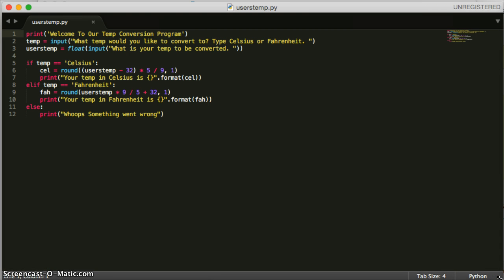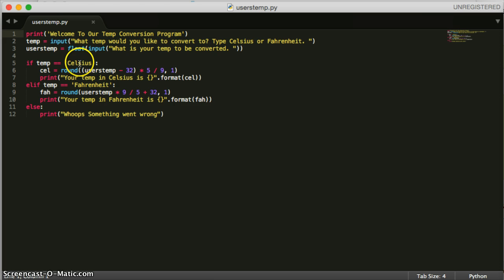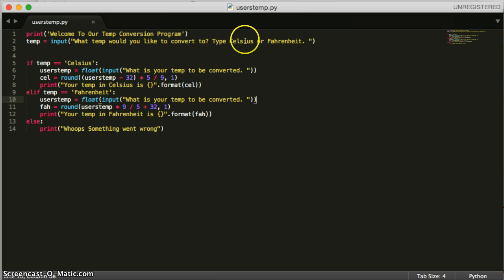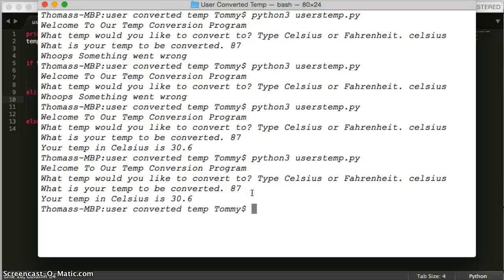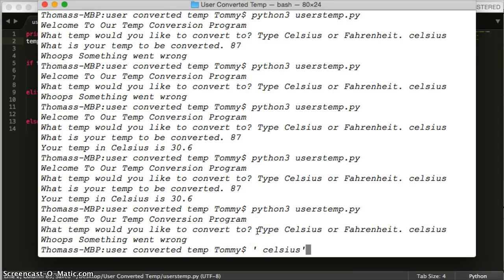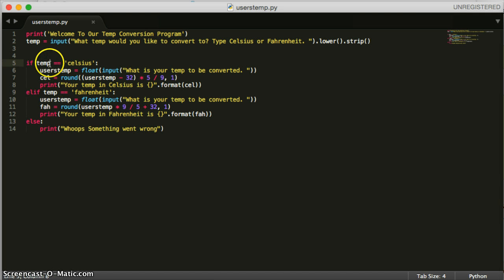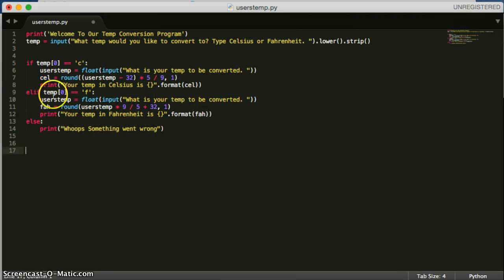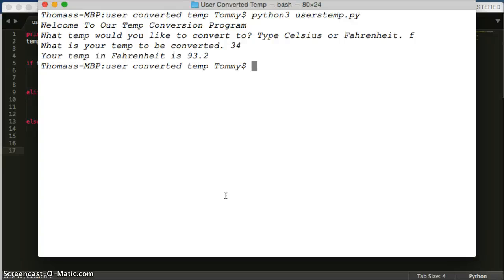Python Programming Tutorial: User Pick Temperature Conversion - Part 2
In this Python Programming Tutorial we improve our previous Python program where the user was able to select which type of temperature they would like to convert.  We take this program and fix issues that may arise when a user misspells the command or forgets to uppercase first letter of the command.